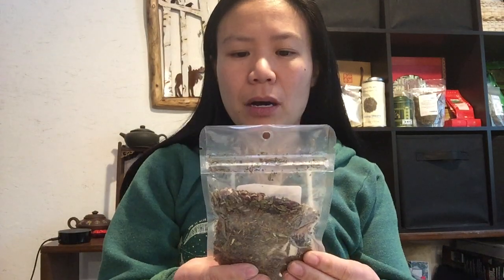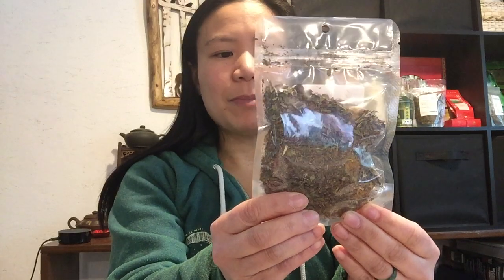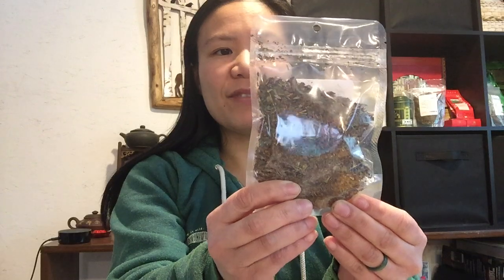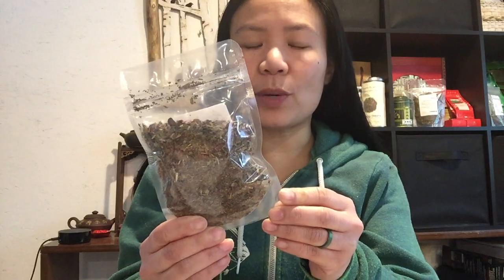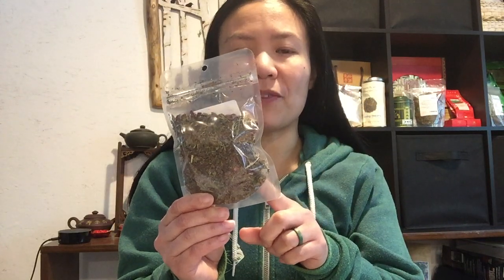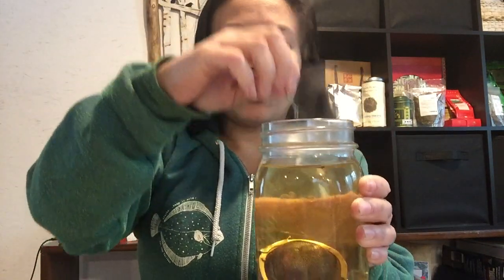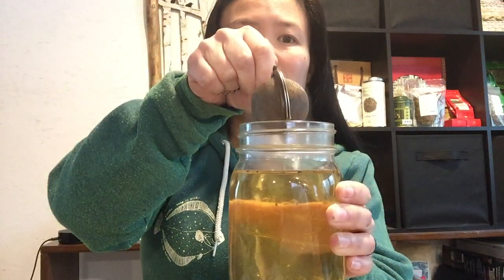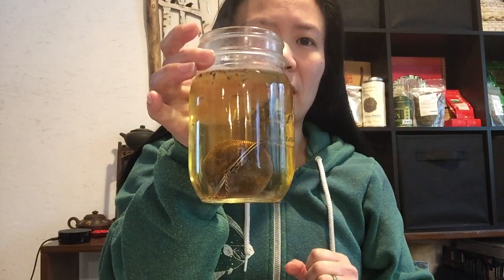**Discover the Northern Serenity Tea: A Delightful Herbal Blend** 🌿🍫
Experience the soothing taste of **Northern Serenity Tea**, a unique herbal blend crafted with care. This delicious tea combines the rich flavors of organic cacao bits, mint, rooibos, and vanilla, offering a naturally caffeine-free treat you can enjoy hot or iced, any time of day.

Not only is it a flavorful indulgence, but it also provides amazing health benefits. Whether you're relaxing at home or need a refreshing pick-me-up, this tea is perfect for everyone.

📦 Enjoy fast shipping and savor the serenity with every sip. 🌟